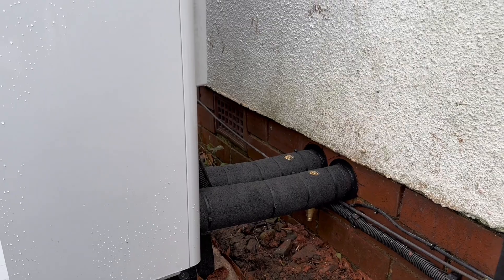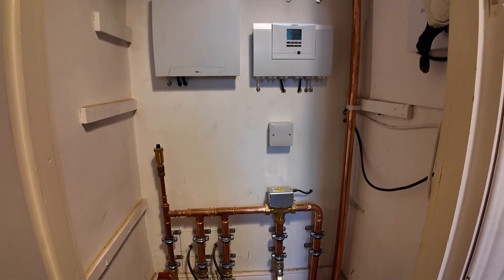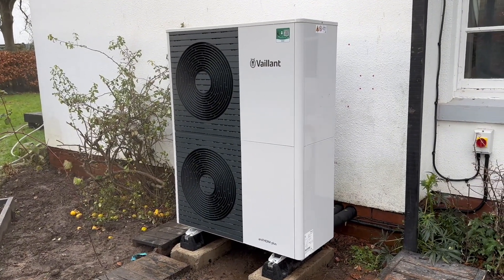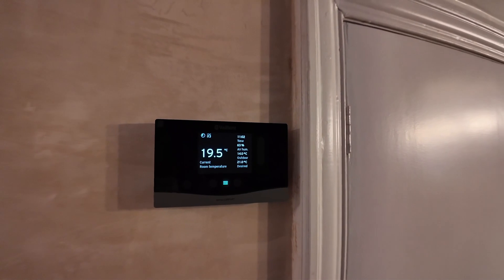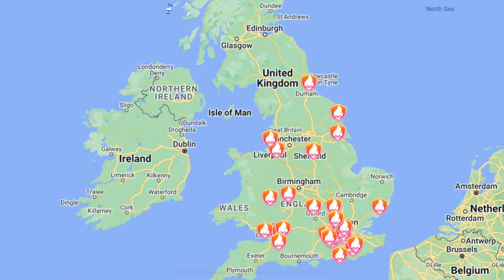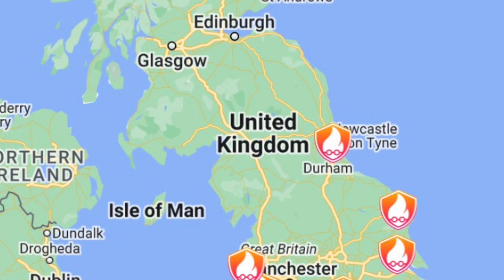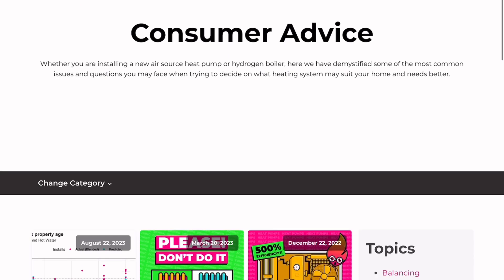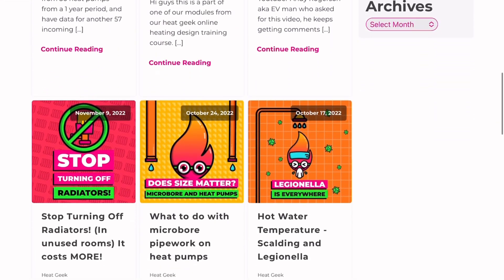Heat Pump Installation:1930's 4 Bed Detached Property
Join me as I take you through the details and design considerations around one of our latest heat pump installations in Hexham.

This customer found us on Heatgeek.com because we are a heat geek elite installer.